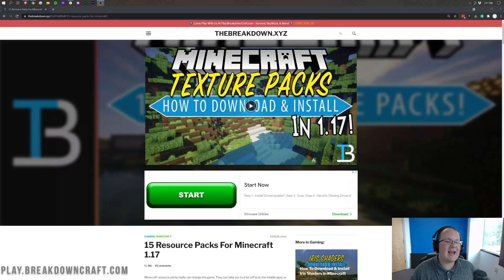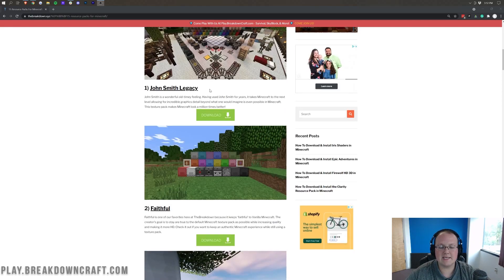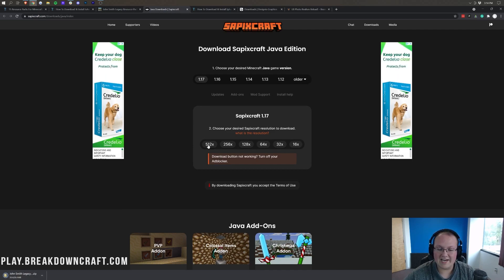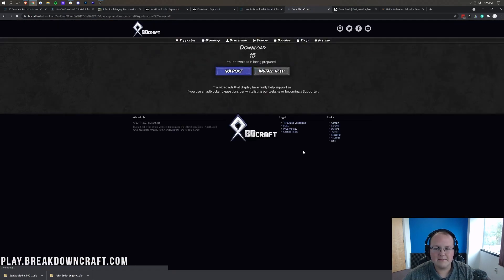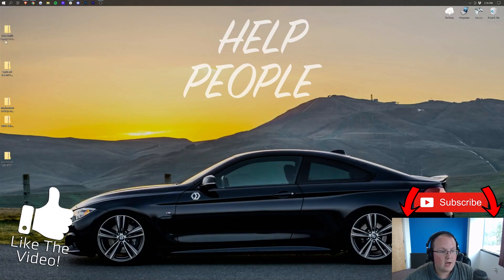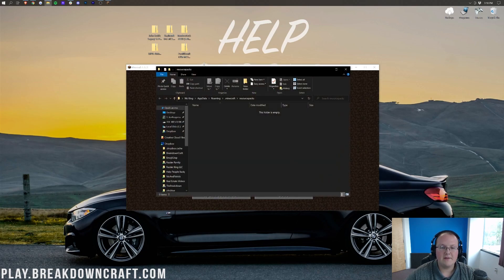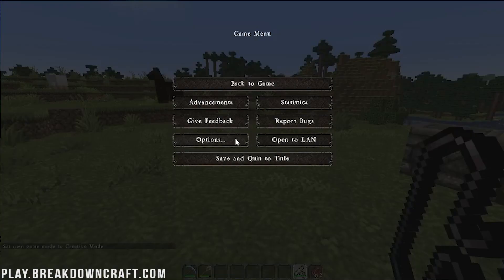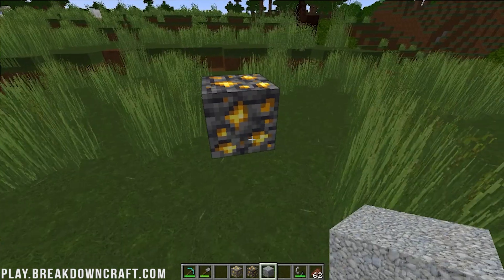How To Download & Install Texture Packs in Minecraft 1.17.1 (Java Edition)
If you want to know how to download and install texture packs in Minecraft 1.17.1 Java Edition, this is the video for you! We show you every single step of getting texture packs for Minecraft Java Editing 1.17.1. We even go over the best resource packs that you can find for Minecraft 1.17.1 to make sure that you find the prefect texture pack for you in 1.17.1!

About this video: Getting a resource pack or texture pack is a great way to improve the look of Minecraft 1.17.1 without having to truly add any mods or install any additional mod loaders. No matter what kind of look and style you want to achieve in Minecraft 1.17.1, this video will show you exactly how to achieve it!

We go over how to download Minecraft 1.17.1 texture packs including giving you 15 great options for resource packs and then move on to show you how to install texture packs in Minecraft 1.17.1. We even show you how to install multiple resource packs at the same time in Minecraft 1.17.1. So here is how to add texture packs to Minecraft 1.17.1.

To get started, we will need to learn how to download resource packs in Minecraft 1.17.1. You can use whatever texture packs you want as long as they are 1.17.1 compatible, but luckily, we do have a list of 15 resource packs in the description above. Once you are on our site, you will be able to click the green download button under the texture pack that you want. You will then be taken to that resource packs download page. Every resource pack is downloaded differently.

After you have your texture pack downloaded, we can move on to how to install texture packs in Minecraft 1.17.1 on PC. Installing your resource pack starts with opening up Minecraft 1.17.1. From the main menu, click on ‘options’. Then, select ‘Resource Packs’. Finally, click ‘Open Resource Pack Folder’ in the bottom left of the screen. Your texture packs/resource packs folder will then open. To get texture packs in Minecraft Java Edition 1.17.1, just drag-and-drop the resource packs you have downloaded into this folder. It’s that easy.

We aren’t completely finished just yet though. We still need to select the resource pack in Minecraft 1.17.1. When you come back to Minecraft, you will see all your resource packs in the 'Available Packs' section. Hover over these and click the arrow that appears on the image on the pack you want to install. This will move it to the 'Selected Packs' section. Click 'Done', and your resource pack will be activated!

You now know how to download and install texture packs in Minecraft PC 1.17.1. If you have any questions about how to get texture packs for Minecraft Java Edition, let us know in the comment section below, and if we did help you add texture packs to Minecraft 1.17.1, please give this video a thumbs up and subscribe! It really helps us out, and it means a ton to me. Thank you very, very much in advance!